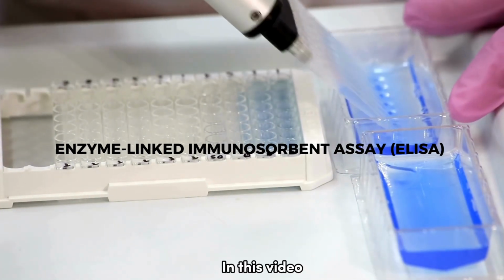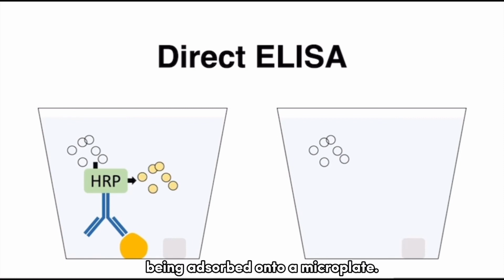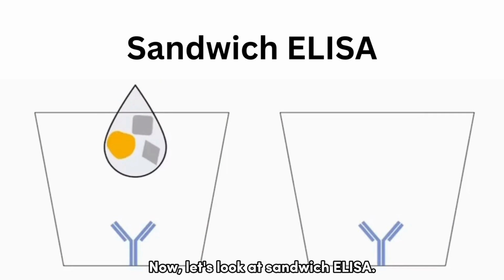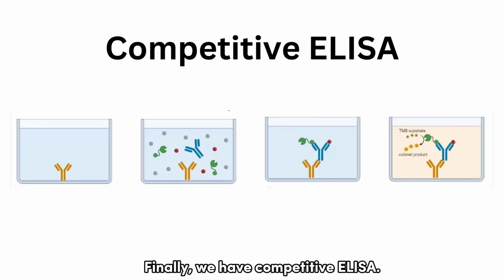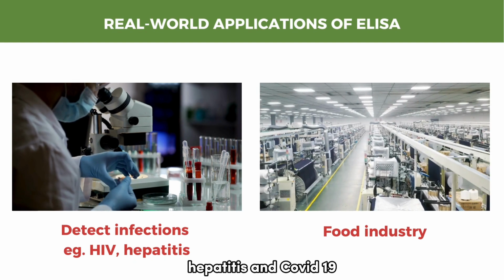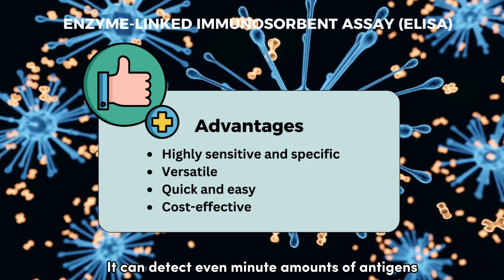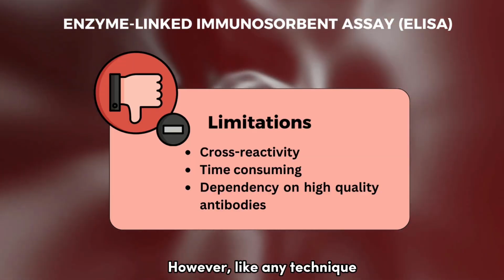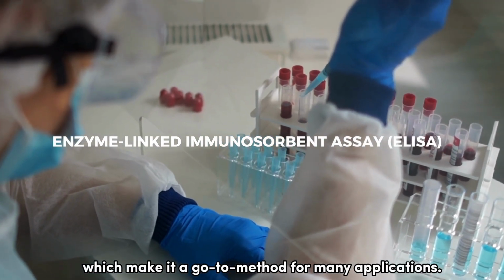Enzyme-Linked Immunosorbent Assay (ELISA)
Name: Atira binti Roneng